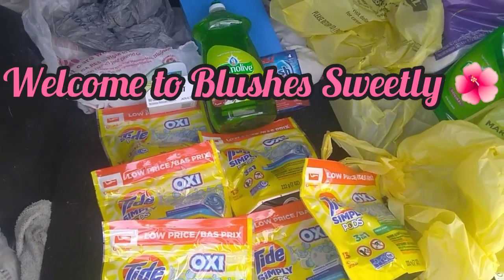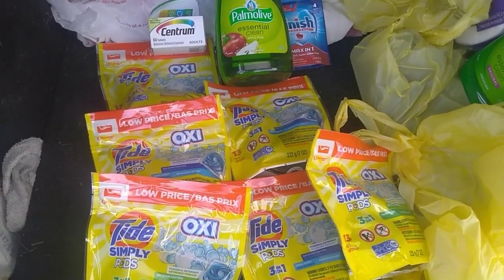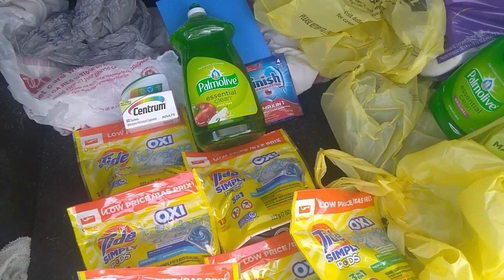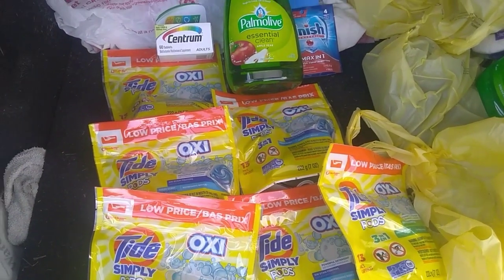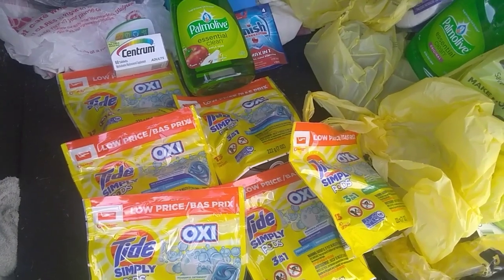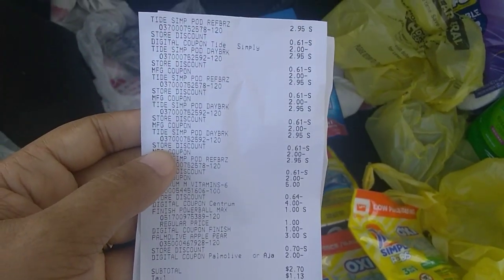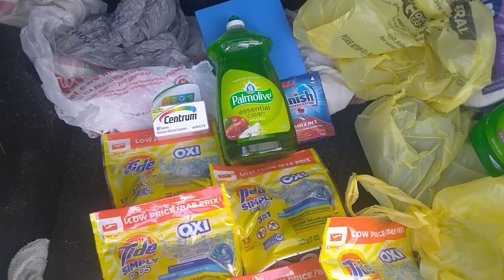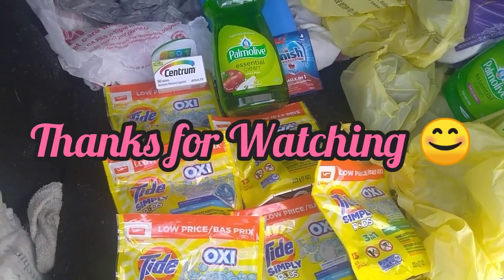Seriously Cheap Tide Simply @ Dollar General 🤑 30¢ per item